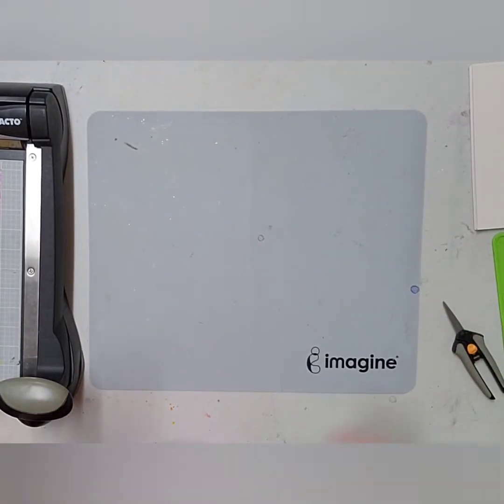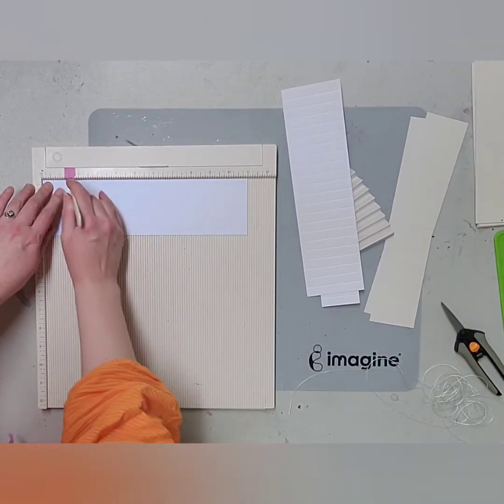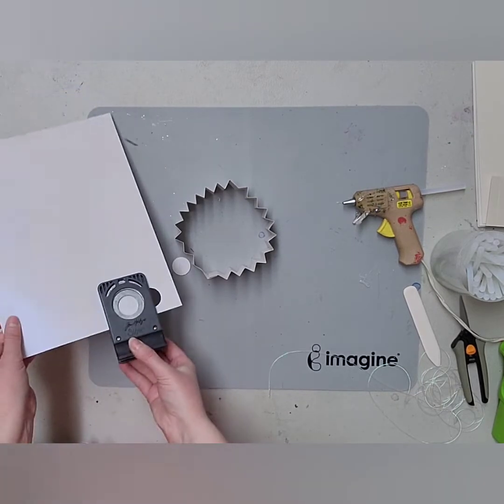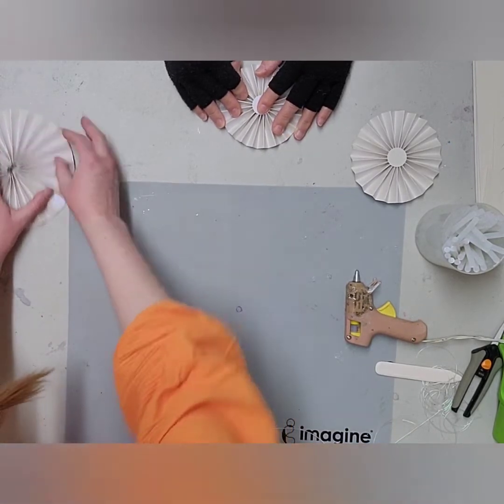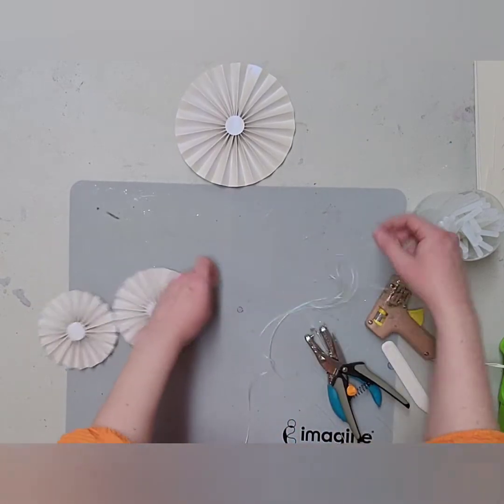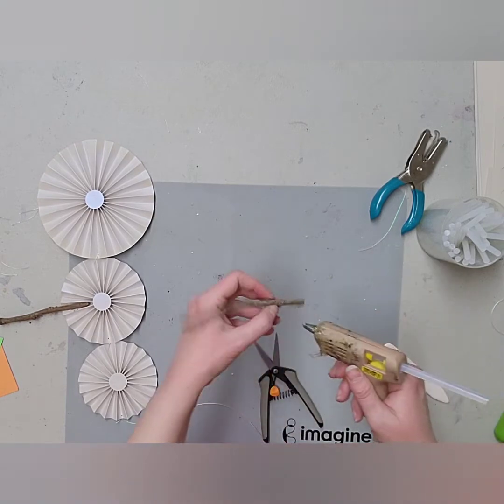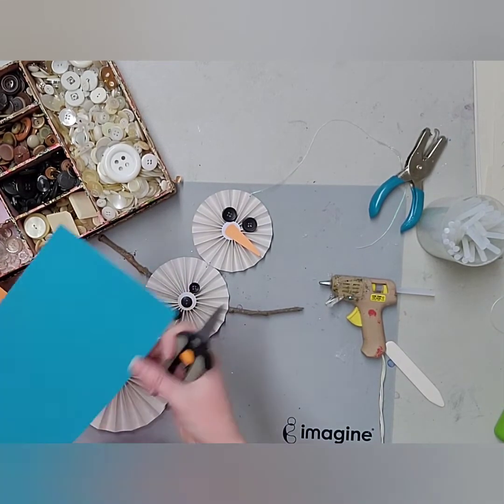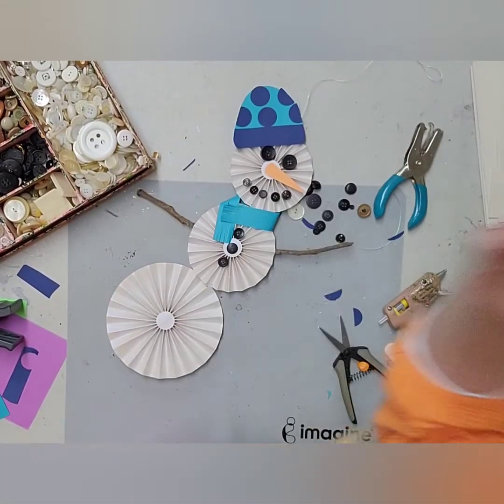Snow Craft with Rosettes ($5 Make N Take)